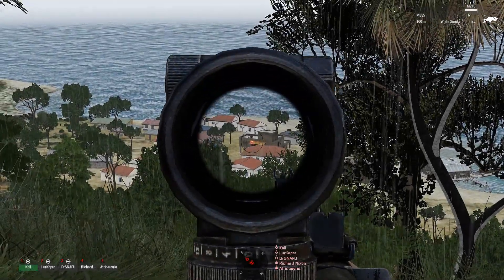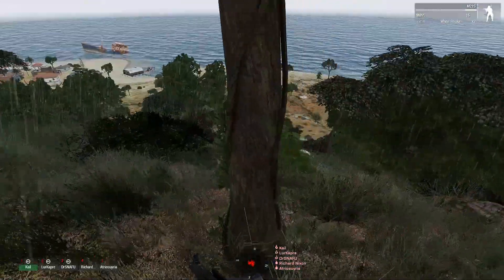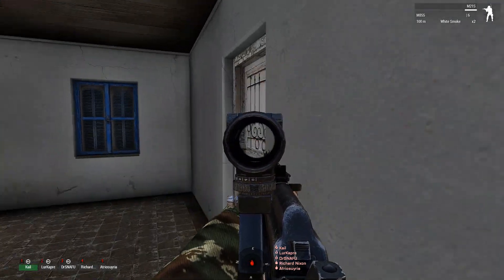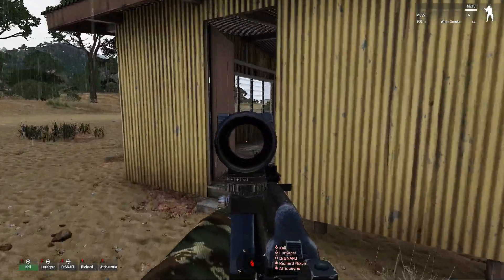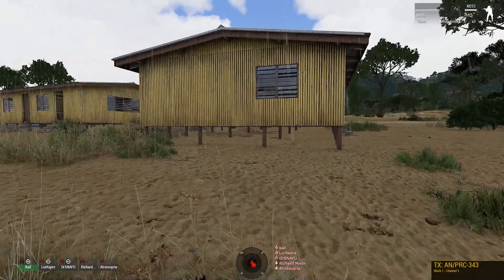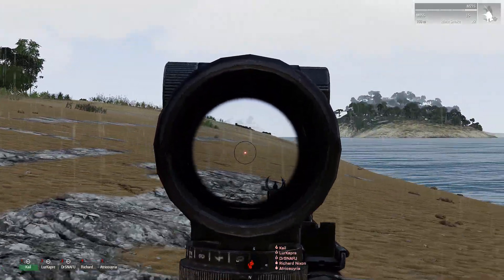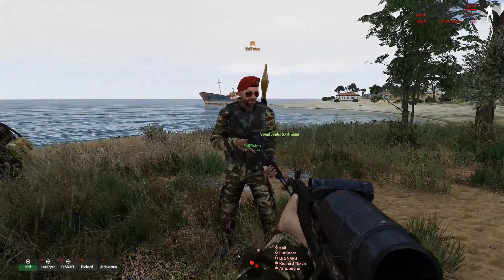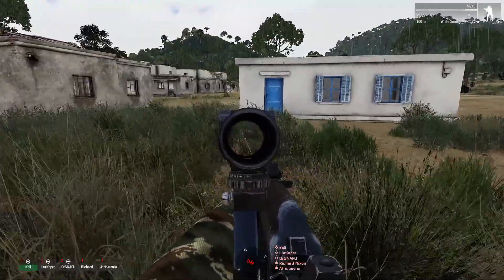Bad Dudes ARMA 3 - Bless The Rains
Down in Africa...